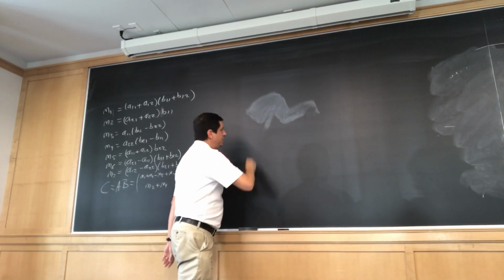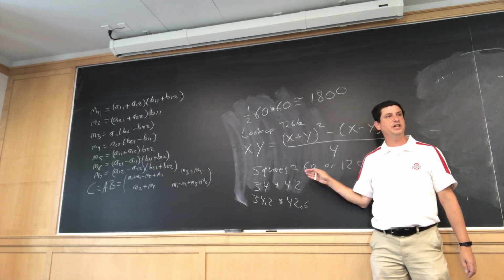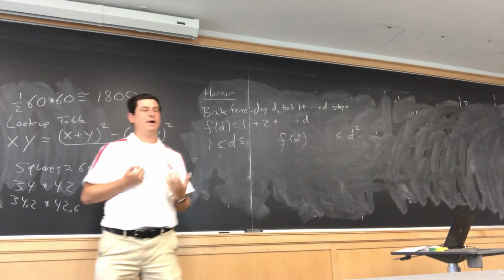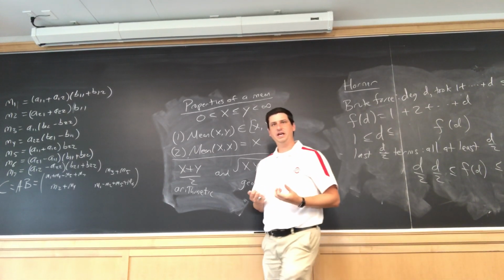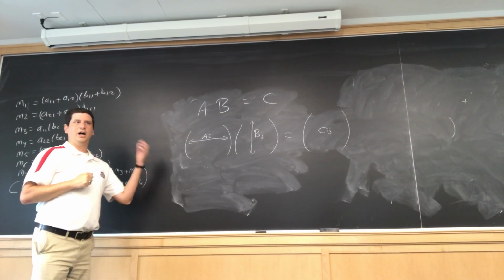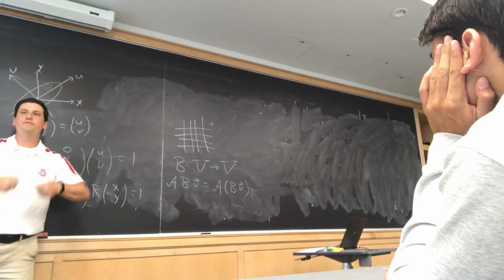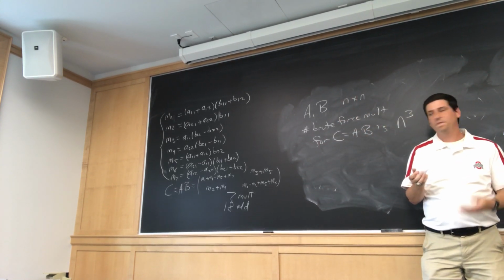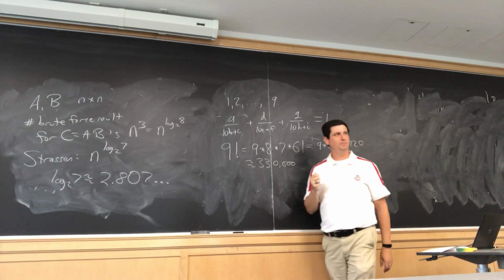Math317Fall2019 Lec02 StrassenBabylonianLinearAlg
Math 317: Operations Research: Lecture , 9//2019: Babylonian Mathematics, Strassen's Algorithm, Linear Algebra, Conic Sections